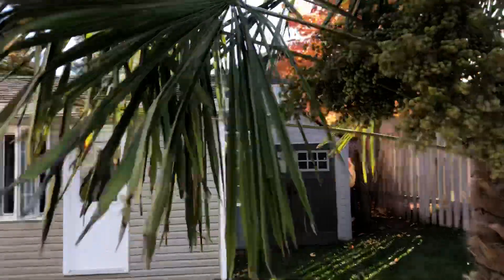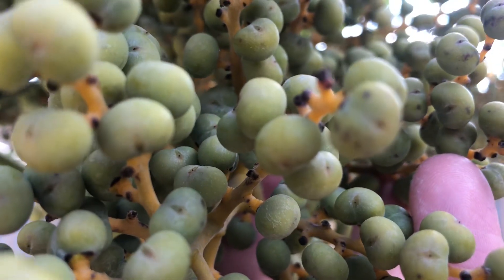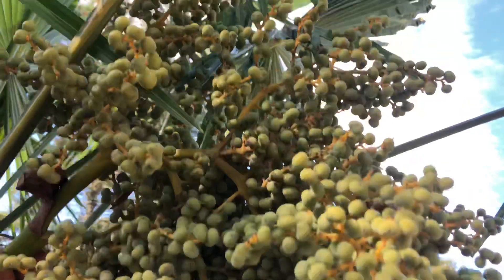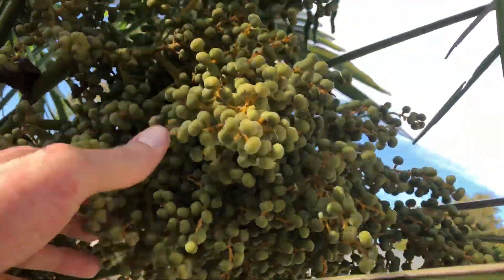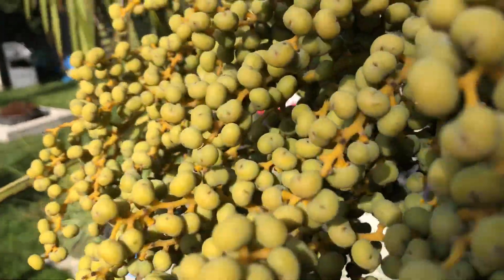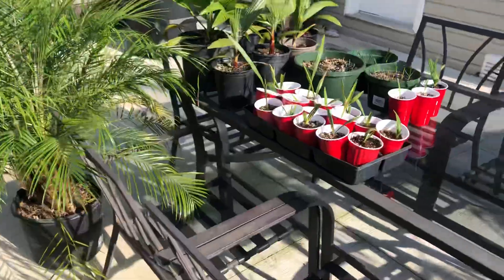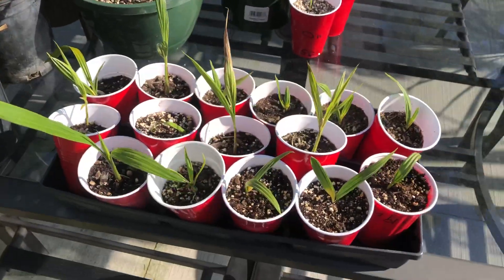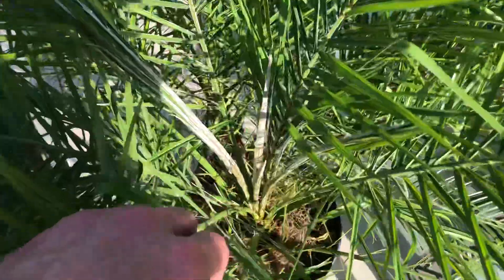trachycarpus fortunei full of seeds in Ontario Canada